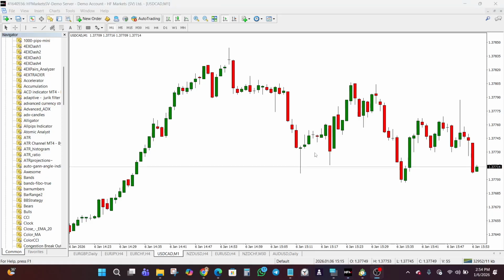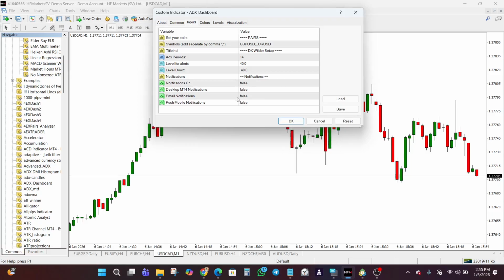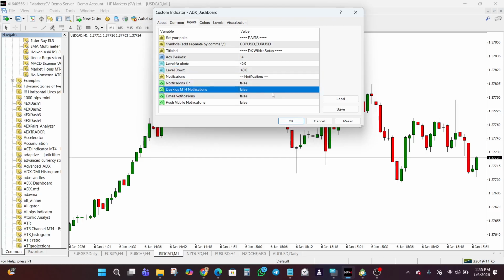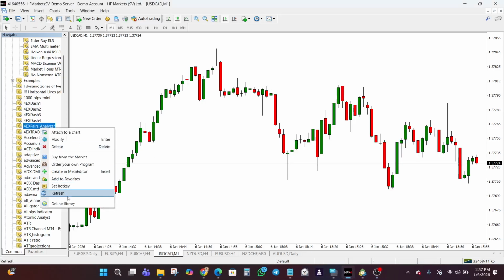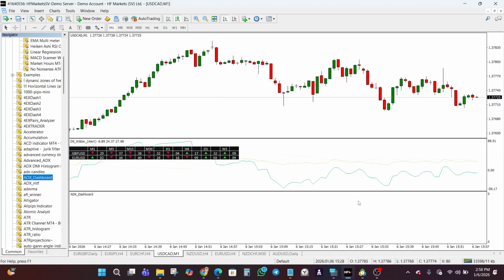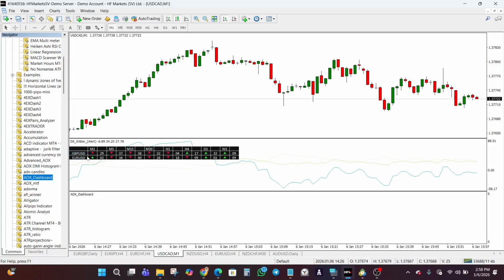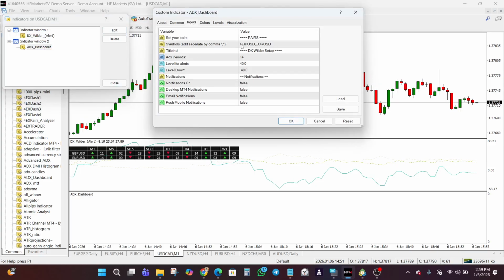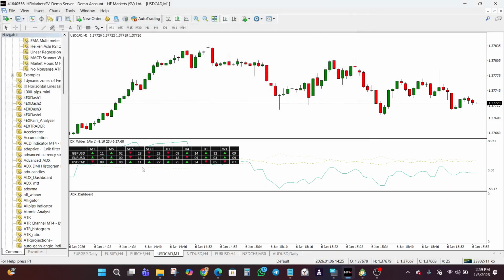ADX Dashboard for MT4 - TRADING EXPLANATION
Monitor trend strength across multiple currency pairs and timeframes using the ADX Dashboard MT4. This powerful dashboard displays Average Directional Index readings in one clear view, allowing you to quickly identify strong trends, weak markets, and potential trading opportunities without switching charts.